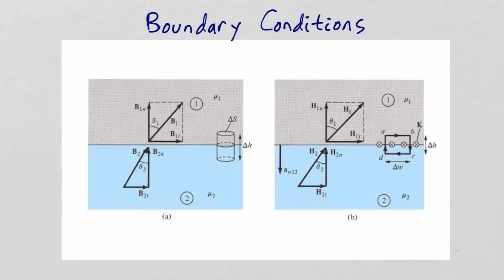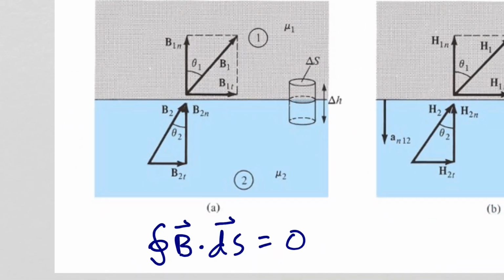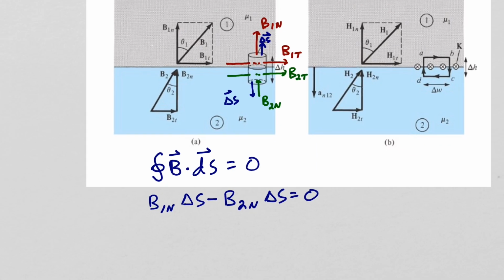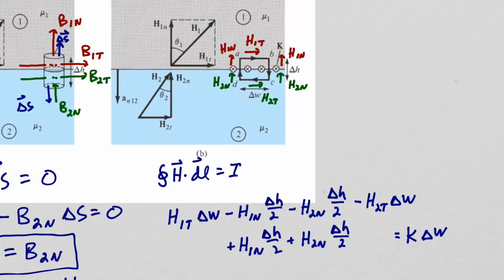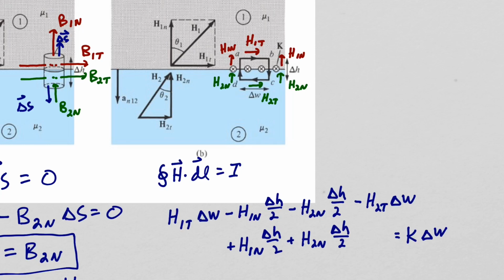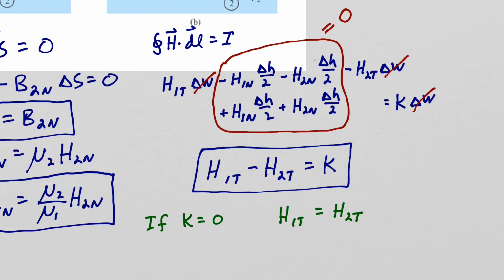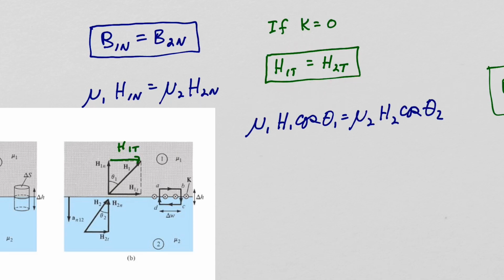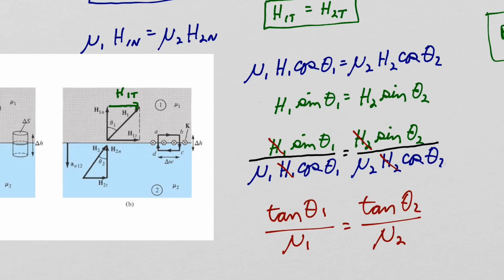Electromagnetics | 10-1: Magnetic Boundary Conditions | Purdue University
Join Professor Michael Melloch from Purdue University as he explores the depth of electromagnetic fields in this video from the "Electromagnetics" course. Throughout this lecture, Professor Melloch details the key concepts of magnetic flux density and magnetic field intensity, their relationship, and their behavior when applied to the boundary of two different materials. Delve into the practical application of the Maxwell equation, understand the tangential elements of magnetic fields, and discover their connection with surface current density through Ampere's law. By using appropriate formulas, Professor Melloch also explains the relationship between the angles of the magnetic fields on either side of a material boundary and the absolute permeability of those materials, then introduces the concept of the "refraction condition" for magnetic fields. This lecture is essential for gaining insights into the continuity and discontinuity of magnetic fields at the interface of two materials along with the refraction condition of magnetic fields.